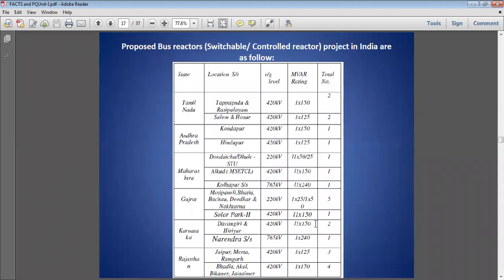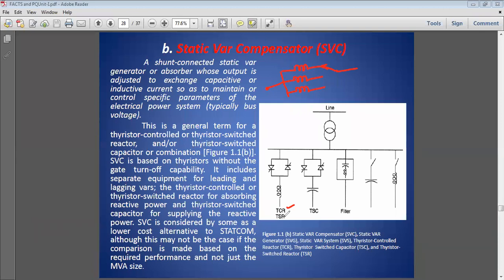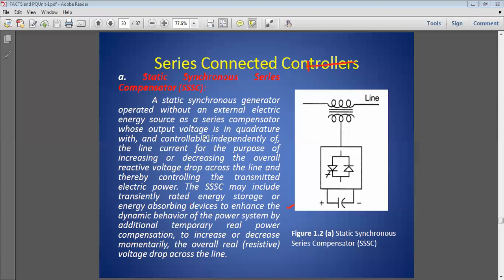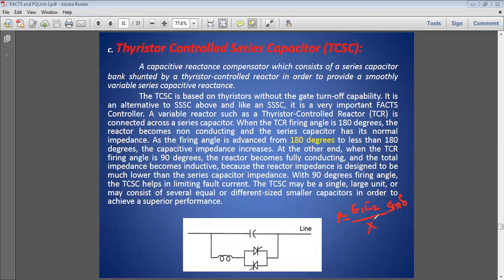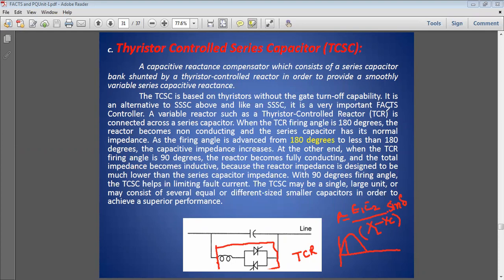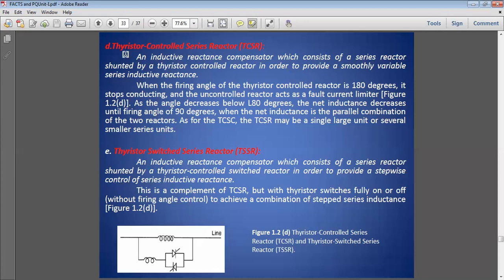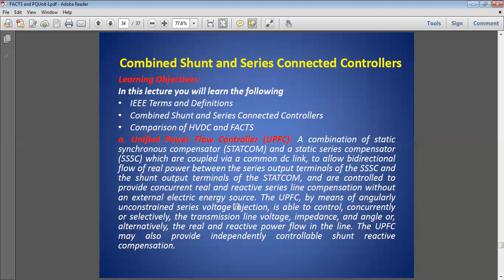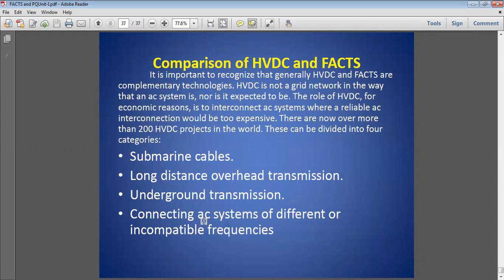FACTS & PQ Lecture No 6 Static Synchronous Series Compensator (SSSC)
Static Synchronous Series Compensator (SSSC), TCSC and TSSC